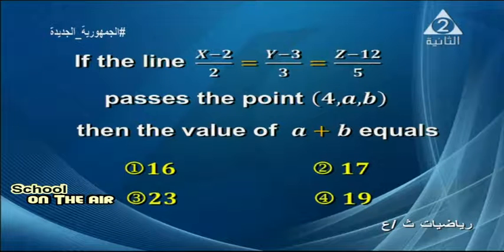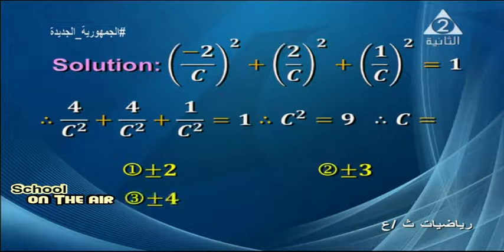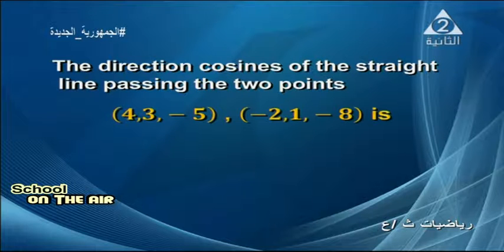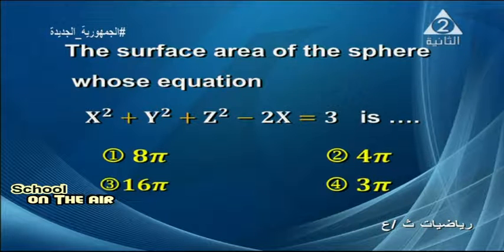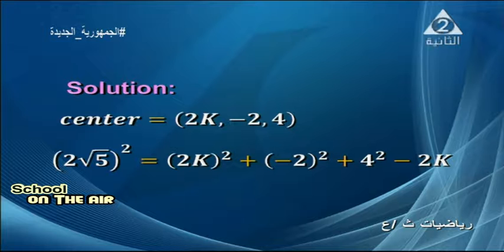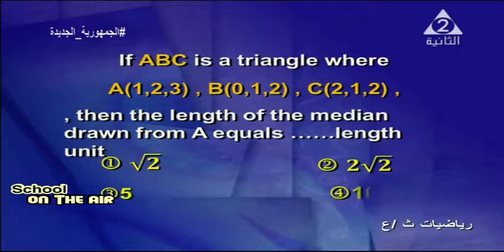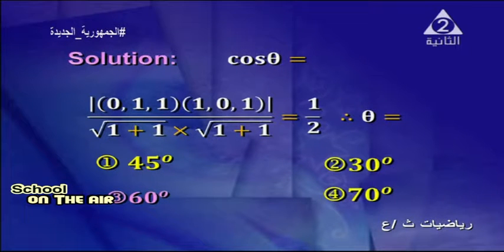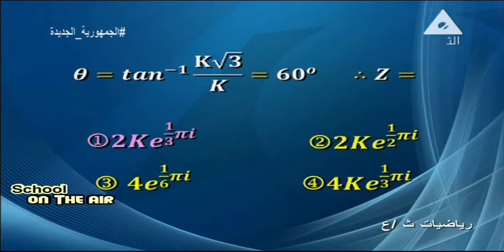رياضيات للصف الثالث الثانوي 2021 (حلقة 2) 'مراجعة عامة دور ثاني' 27-08-2021